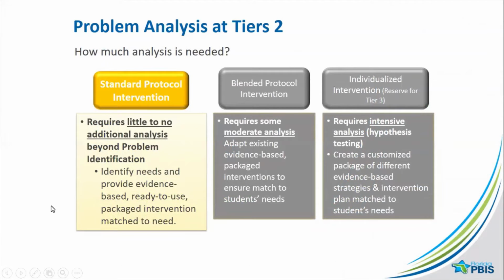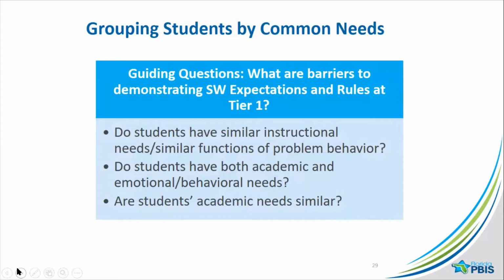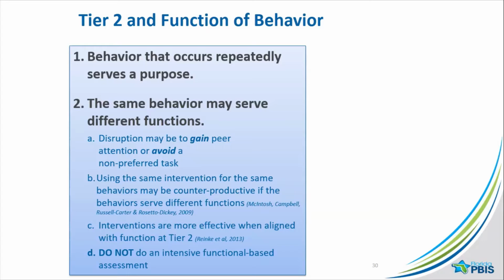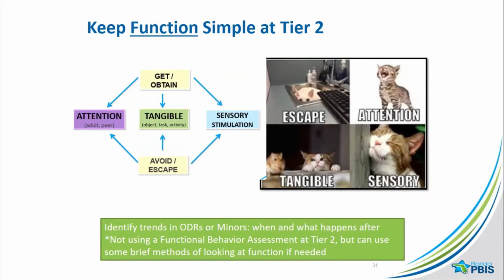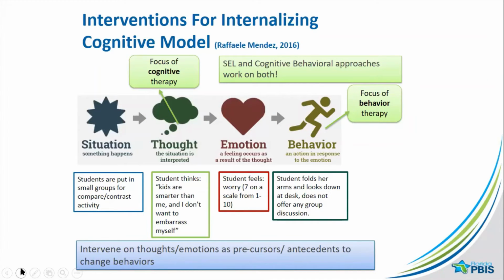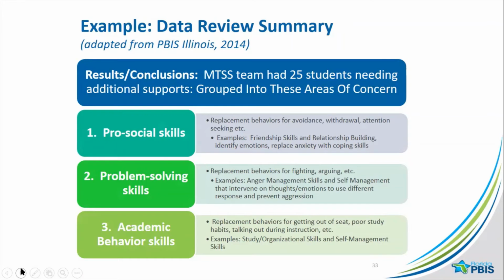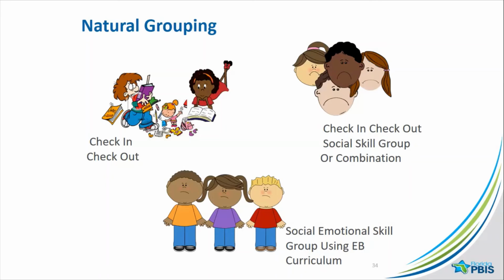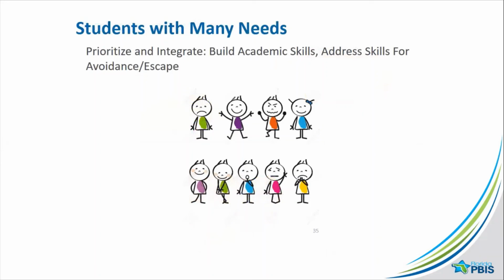Grouping Students for T2 Support